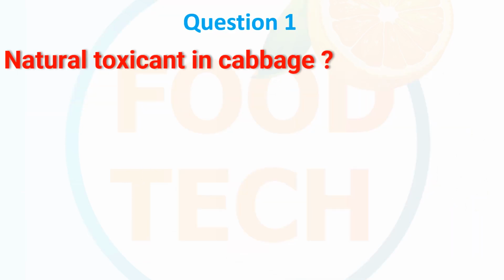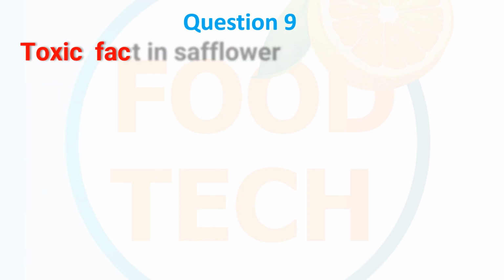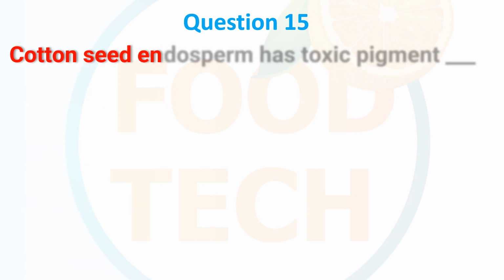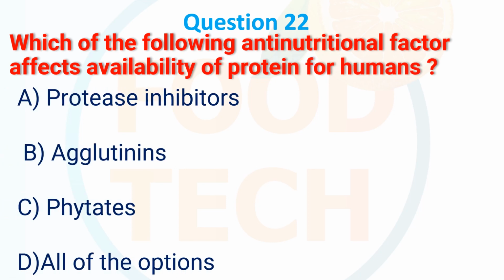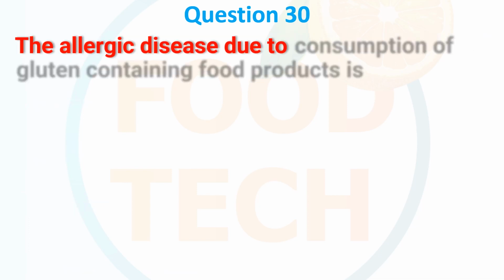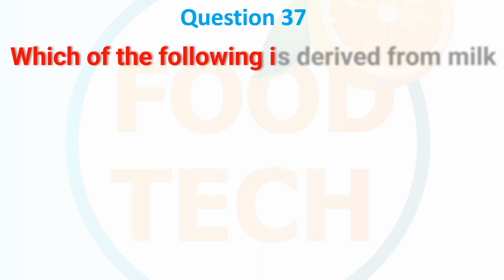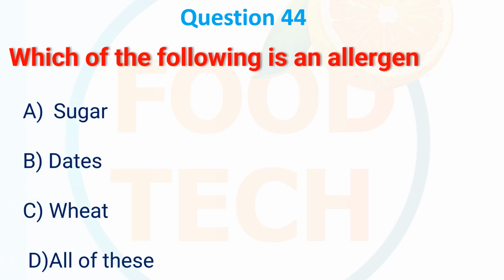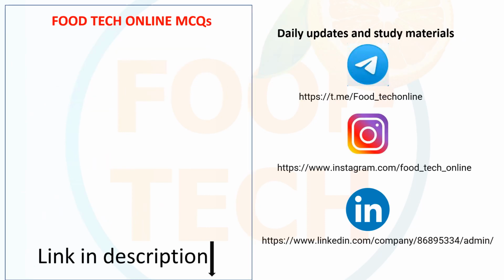FSSAI CBT 2 Preparation I Food Chemistry |Set 8I FSSAI-CFSO & TO |STATE FSO MCQ| TSPSC FSO| RPSC FSO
FSSAI CBT 2 Preparation I Food Chemistry MCQs

FSSAI CBT 2 Preparation II FSSAI CBT 2 MCQ Series II CFSO & TO